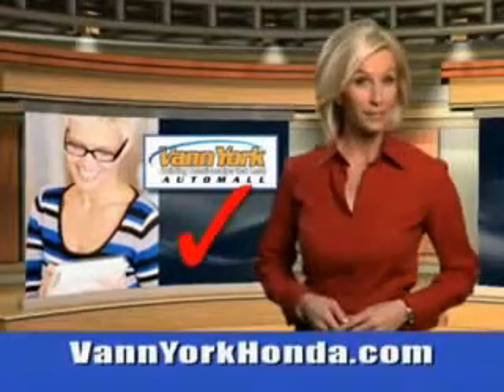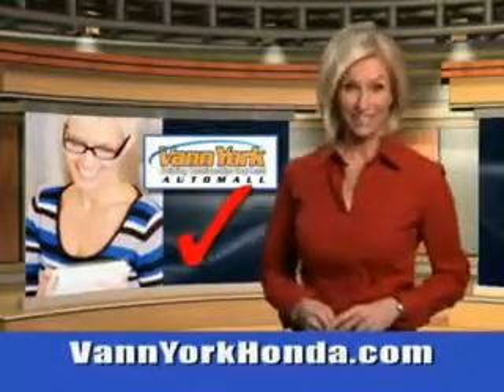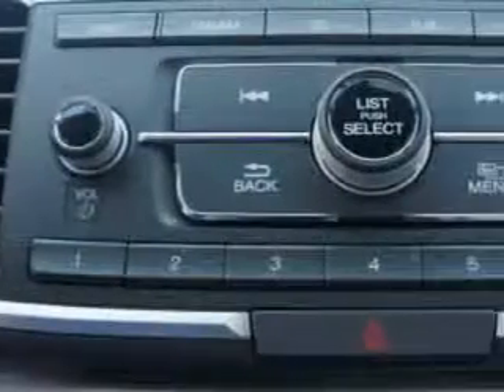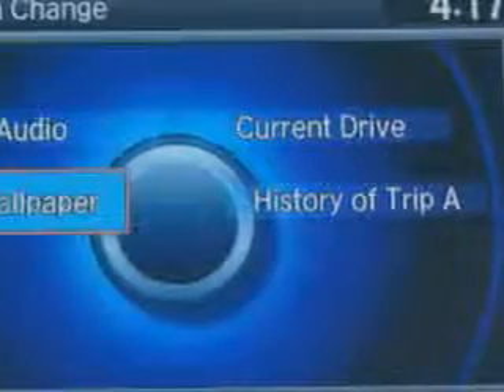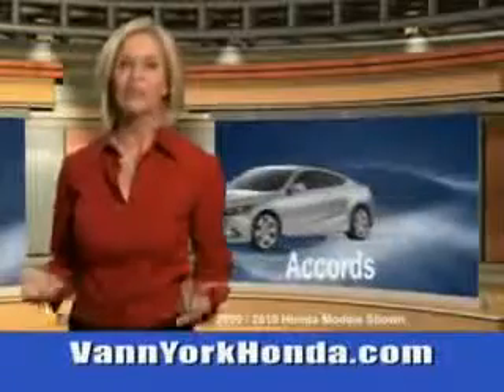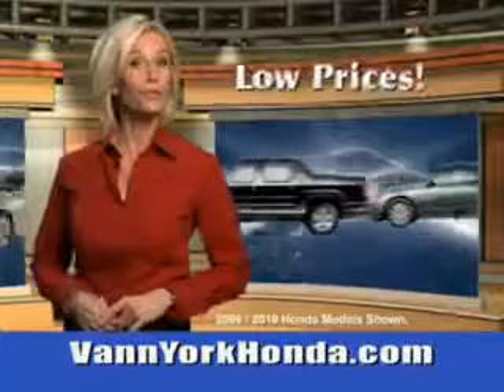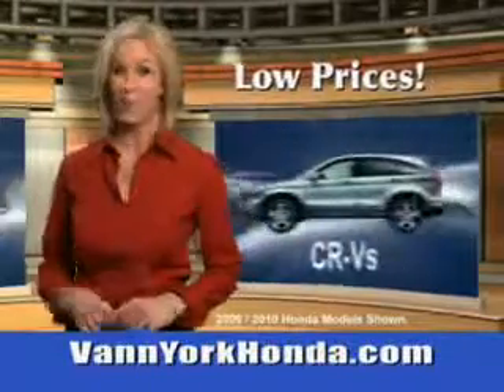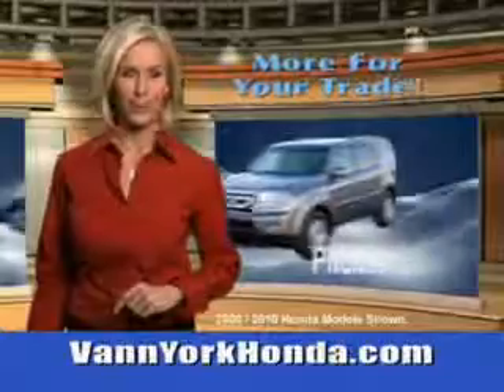Used 2013 Honda Accord ACCORD 4DR LX Greensboro, Winston Sal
New 2013 Honda Accord ACCORD 4DR LX Greensboro, Winston Salem High Point, Kernersville NC Vann, Check out this Alabaster Silvr 20 13 Honda Accord 4 Dr Sedan, equipped with a 4 Cyl. engine. Enjoy an exceptional 36 miles to the gallon on this great car with features like Remote Anti-Theft Alarm System With Engine Immobilizer, Electronic Brakeforce Distribution, Rear View Monitor, Front Air Conditioning With Automatic Climate Control, Multi-View Rear View Camera, and much more. Enjoy the drive and have peace of mind in this 20 13 Honda Accord. See us at Vann York Auto Mall today!

vin- 1HGCR2F33DA188739

422 Eastchester Dr.